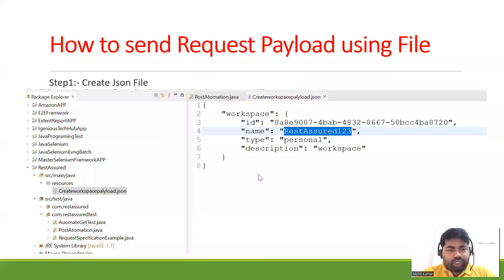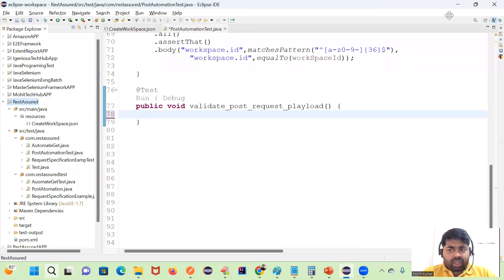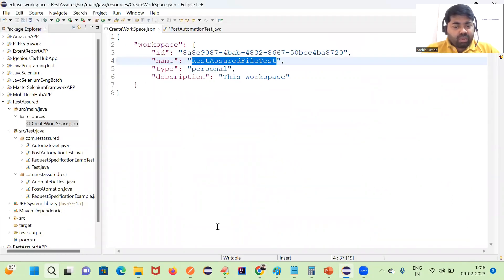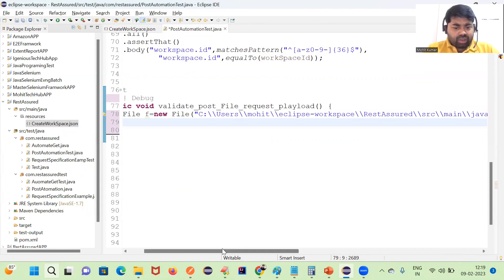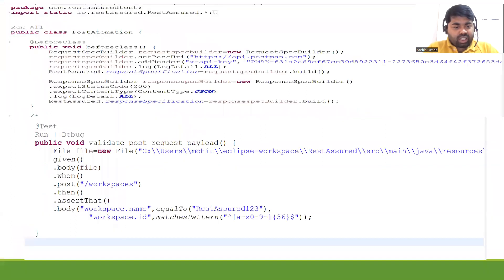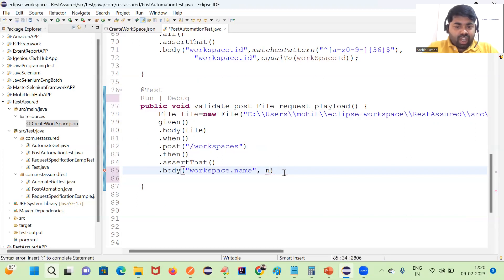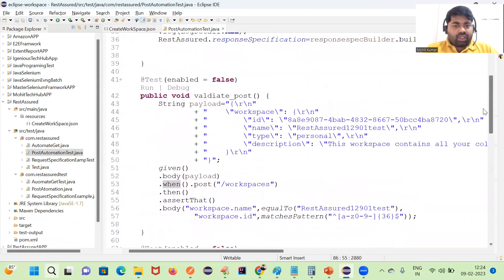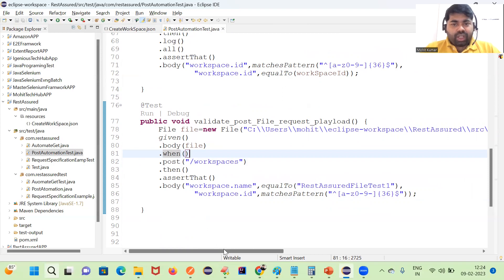How to send Request Payload using File API Testing Part 39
In this session we have discussed How to send Request Payload using File
package com.restassured;
import static io.restassured.RestAssured.*;
import static io.restassured.matcher.RestAssuredMatchers.*;
import static  org.hamcrest.Matchers.*;

import java.io.File;

public class PostAutomationTest {
 public void beforeclass(){
  RequestSpecBuilder requestspecbuilder=new RequestSpecBuilder();
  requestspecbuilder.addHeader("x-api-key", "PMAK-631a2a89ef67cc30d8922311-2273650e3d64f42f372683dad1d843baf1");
  requestspecbuilder.log(LogDetail.ALL);
  RestAssured.requestSpecification=requestspecbuilder.build();

  ResponseSpecBuilder responsespecBuilder=new ResponseSpecBuilder()
  .expectStatusCode(200)
  .expectContentType(ContentType.JSON)
  .log(LogDetail.ALL);
  RestAssured.responseSpecification=responsespecBuilder.build();

@Test(enabled = false)
 public void validate_post_File_request_playload() {
  File file=new File("C:\\Users\\mohit\\eclipse-workspace\\RestAssured\\src\\main\\java\\resources\\CreateWorkSpace.json");
  given()
  .body(file)
  .when()
  .post("/workspaces")
  .then()
  .assertThat()
  .body("workspace.name",equalTo("RestAssuredFileTest1"),
    "workspace.id",matchesPattern("^[a-z0-9-]{36}$"));

Hi There ,
Core java Beginner to Master  Udmy  Course